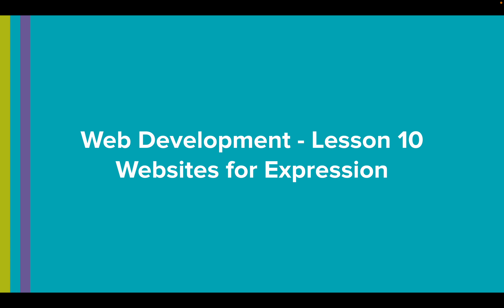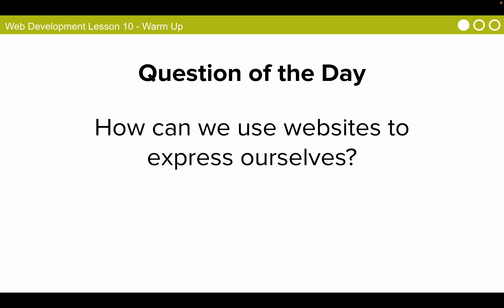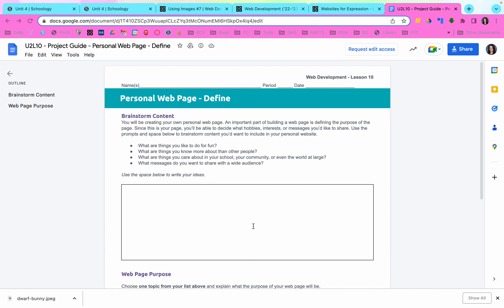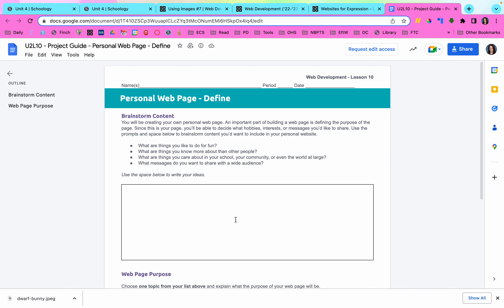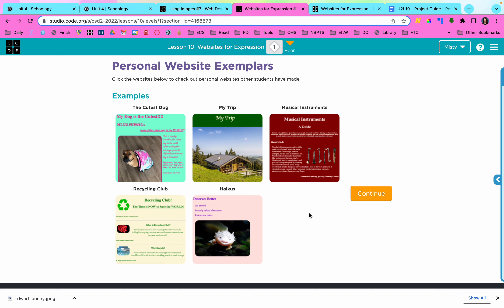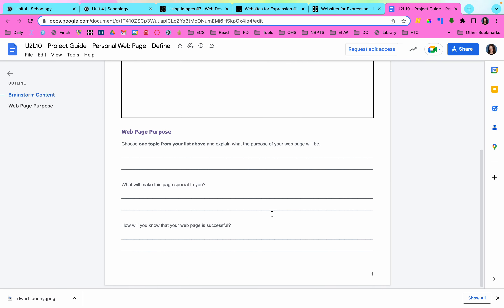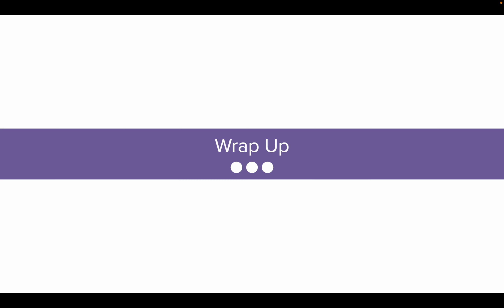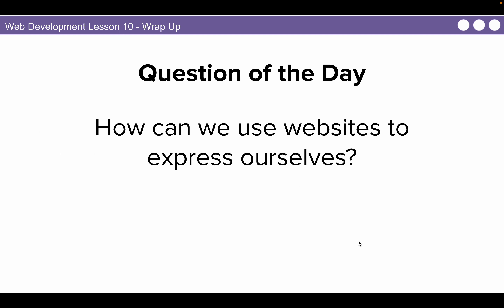ECS Unit 4 Lesson 10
For Mrs. Whitehead's Exploring Computer Science Class